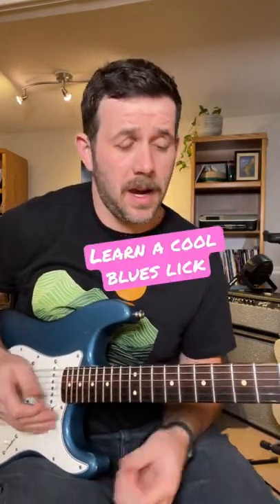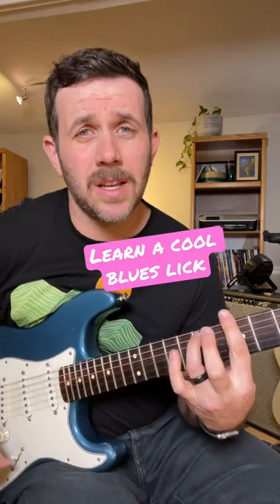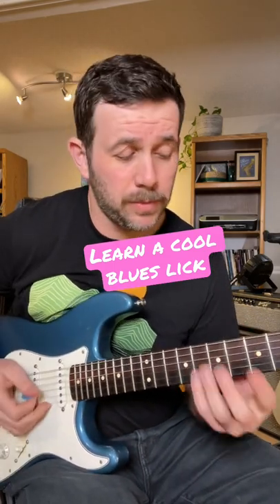Must Know A minor Blues Lick - Blues Lick Quick Lesson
Learn a quick blues lick today.

I hope this lesson helps you out.

Thanks
Brett Blakemore
Summit Guitar School